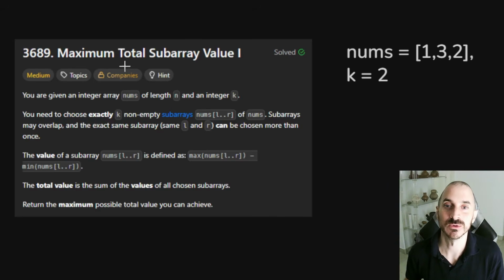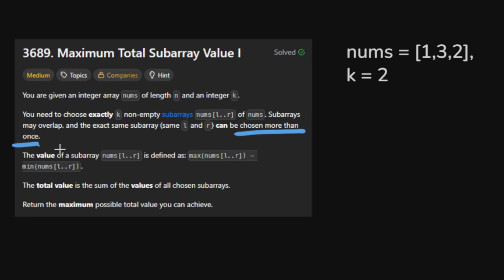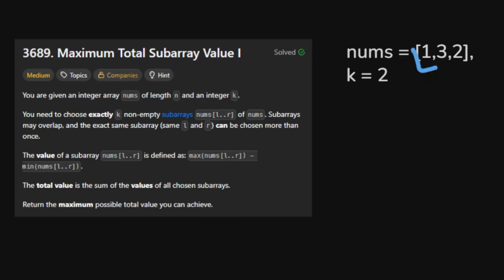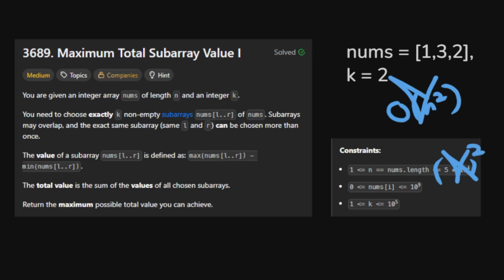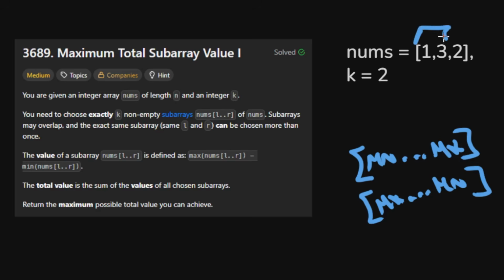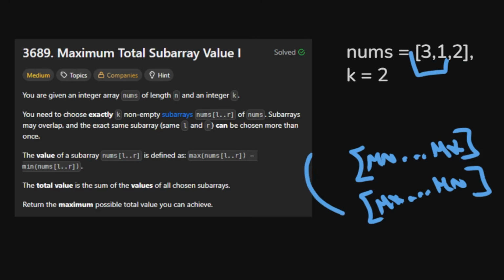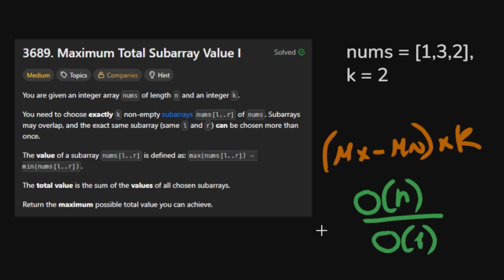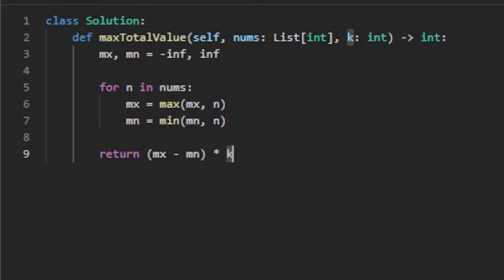Maximum Total Subarray Value I | LeetCode 3689 - Python